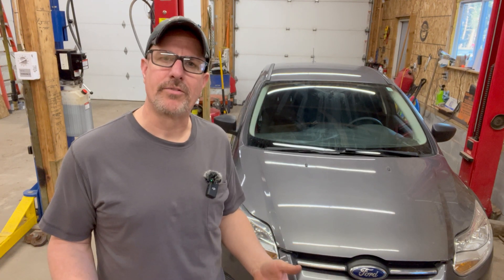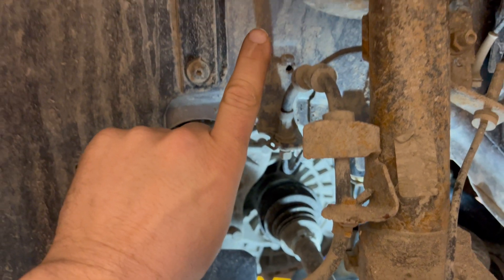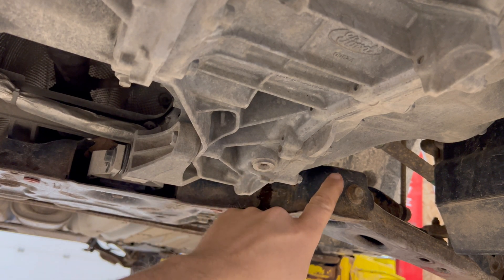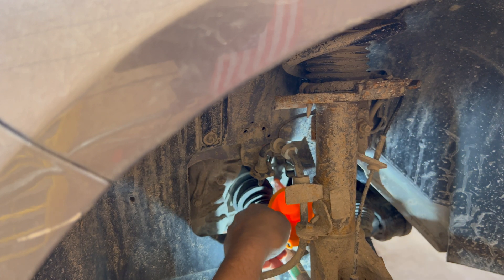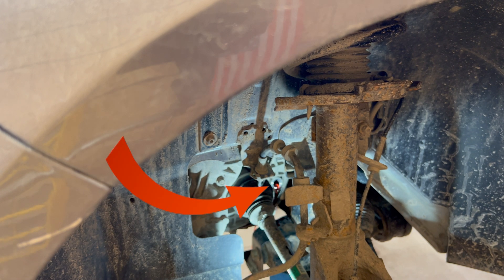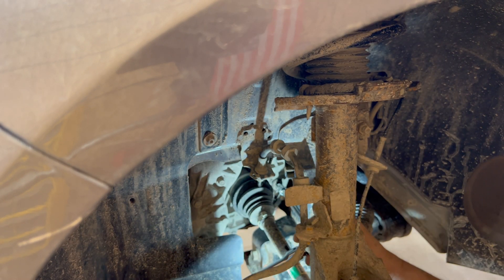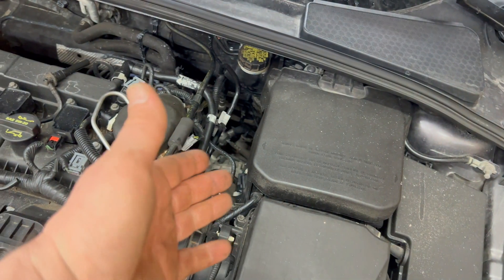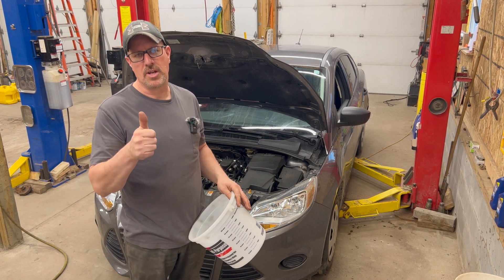Ford Focus Powershift Trans Fluid Change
How to change the fluid in a ford focus powershift transmission
Measuring Bucket
Hub Buster
My test light
My scan tool
My little scan tool
TPMS scan tool
Tire Machines
Torx Socket Set
Torque Wrench
Bench Vice
Plastic trim tool set
LED magnetic light
MUST HAVE for coolant work https